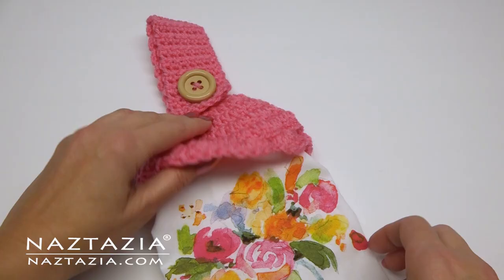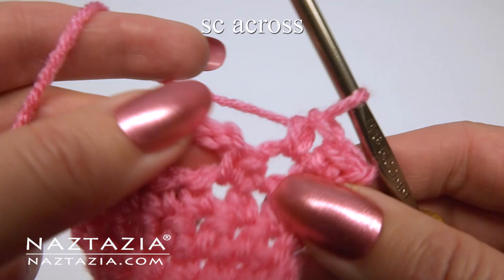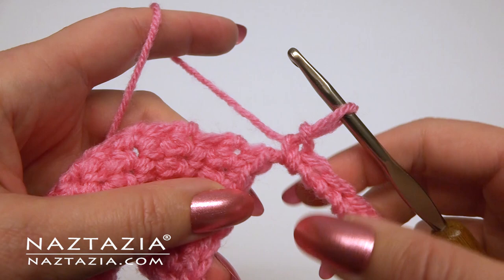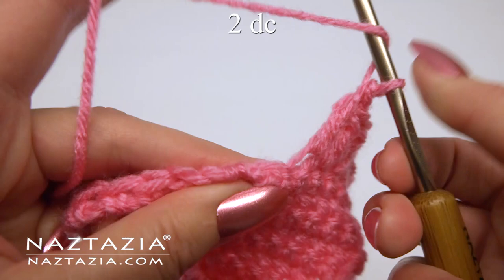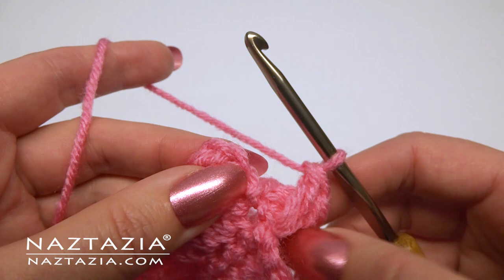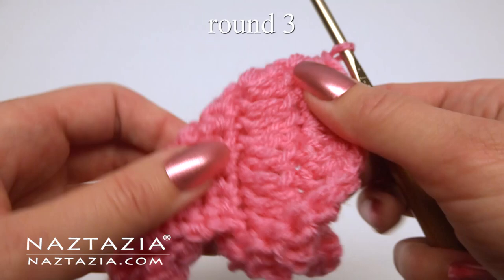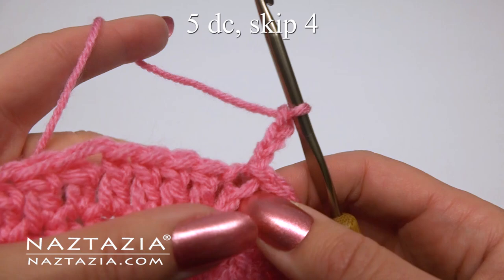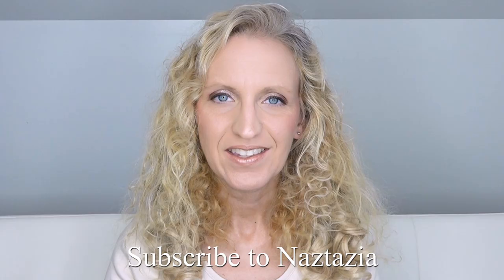HOW to CROCHET TOWEL TOPPERS with HIDDEN RING - Easy Kitchen Towels by Naztazia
You can learn How to Crochet a Towel Topper with a Hidden Ring in this tutorial video. Hi I'm Donna Wolfe from Naztazia.  This towel topper has a hidden ring underneath to hold the kitchen towels and makes for a nice kitchen accessory. You can easily remove the kitchen towel to wash it because of the hidden ring underneath the topper part.

Everything is constructed in one piece starting from the hanging part all the way down to the shell border. These also do very well for craft fairs and bazaars! For this towel topper I'm using about 30 yards of Red Heart Super Saver yarn and a size H 5 mm crochet hook. You will need to know how to crochet a chain (CH), a slip stitch (SLST), a single crochet (SC) and a double crochet (DC). And that's it!